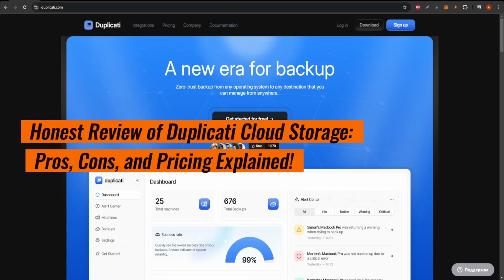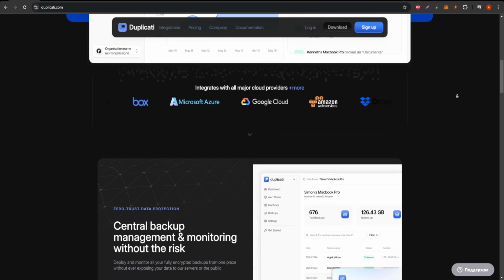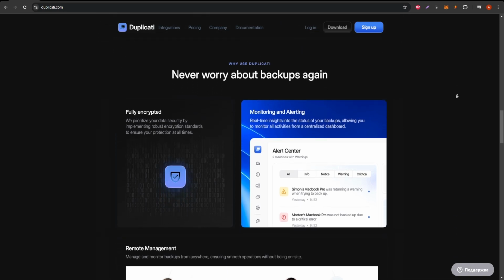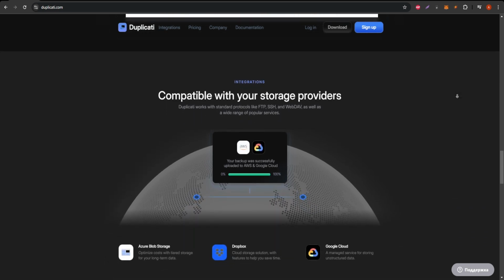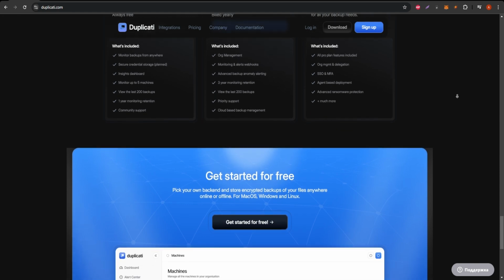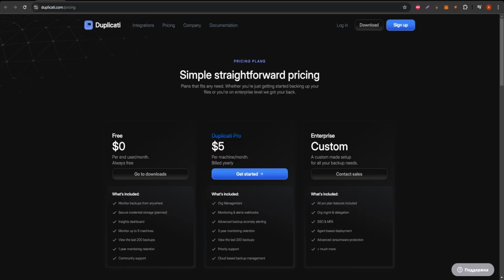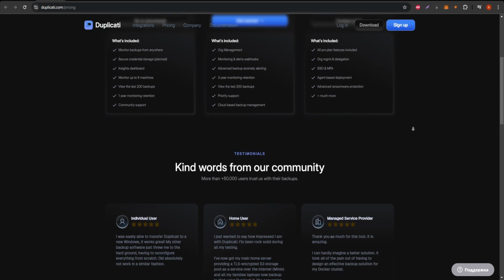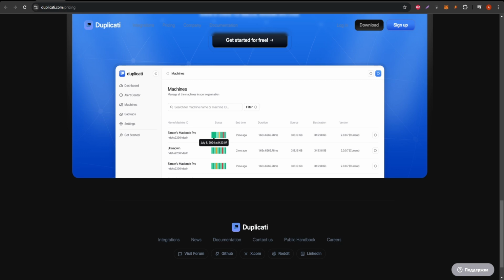Honest Review of Duplicati Cloud Storage: Pros, Cons, and Pricing Explained!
In this video, we take an in-depth look at Duplicati, a reliable cloud storage and backup solution. We'll cover its unique features, user interface, pros and cons, and pricing. Perfect for beginners, this honest review reveals everything you need to know about Duplicati's strengths and weaknesses. Want to secure your data affordably?
Buy 10 terabytes of cloud storage forever, no annual subscription at this